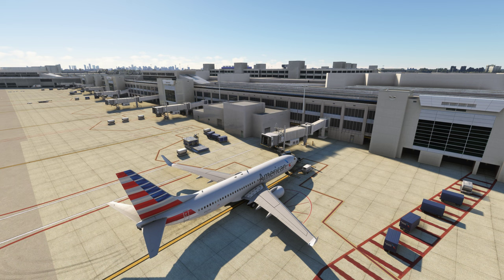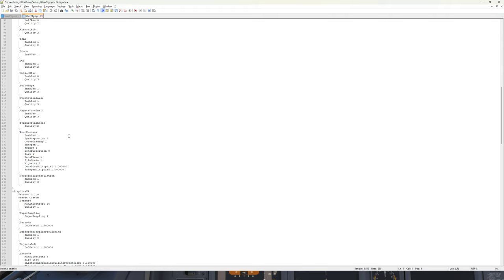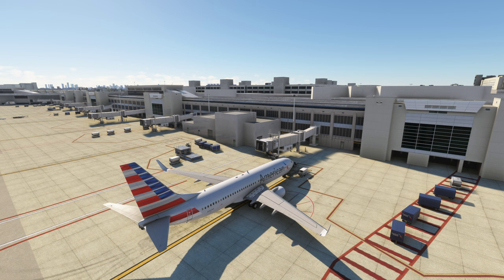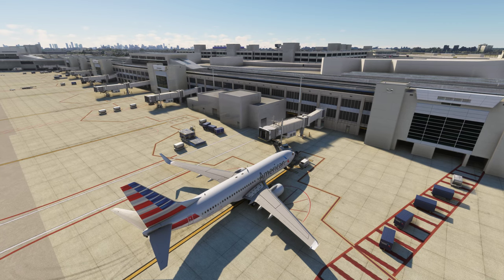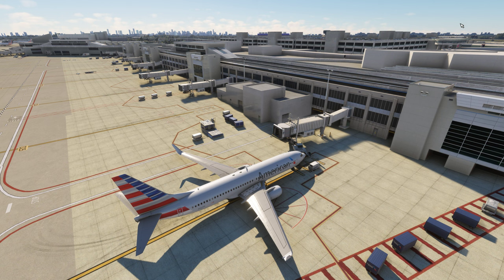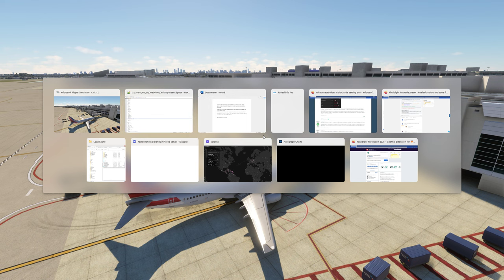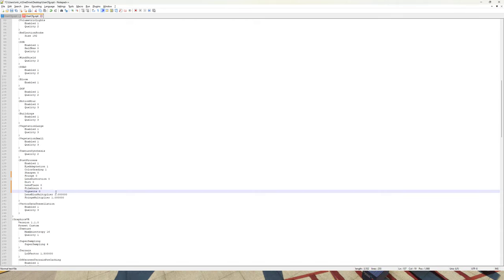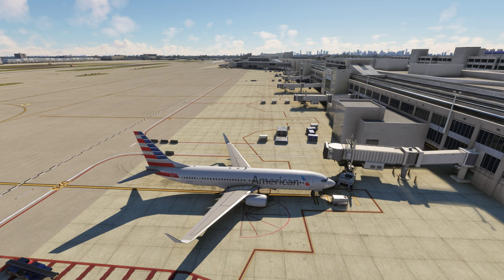The Best, Most Realistic Graphics and Images in MSFS2020 | Microsoft Flight Simulator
I turned off Sharpen in the UserCFG file in Microsoft Flight Simulator. Then I had an epiphany. How to get the best image and graphics in MSFS 2020.

TL;DFLW (don't feel like watching):
Turn off Sharpen, Fringe, Lens Distortion, Dirt, Lens Flare, Film Grain and Vignette in MSFS.

File location STORE:
C:\Users\[USERNAME]\AppData\Local\Packages\Microsoft.FlightSimulator_8wekyb3d8bbwe\LocalCache
STEAM:
C:\Users\USERNAME\AppData\Roaming\Microsoft Flight Simulator

Special Thanks: @Virtusim

00:00 Intro
01:42 UserCFG Settings
02:25 Eye Adaptation
02:53 Other Settings
03:20 Dirty Eyes?
03:50 Lens Flare
04:50 Dirt Revisited
05:45 The Epiphany
07:05 Brightness in the Sim
07:45 What is "Realistic"?
08:25 Shaders vs. Post-Processing
09:40 Examples
12:00 I meant "connotation"
13:00 Get to the Point!
13:30 What I Want in MSFS
14:00 Changing Your Settings
14:35 Step 1
15:00 Step 2
15:25 VR Settings
15:50 Making the Changes
16:25 Other Theories
17:00 The Results
19:45 Your New Baseline